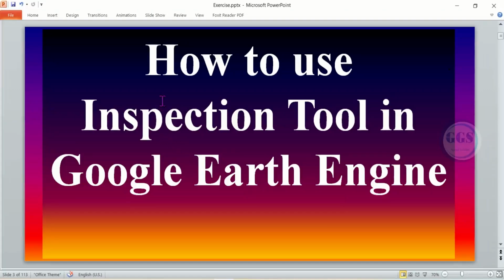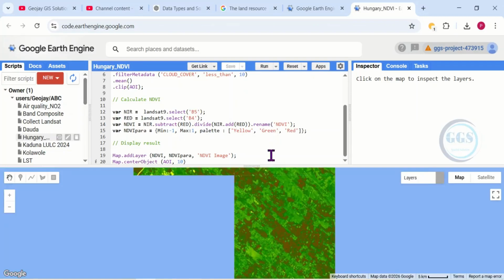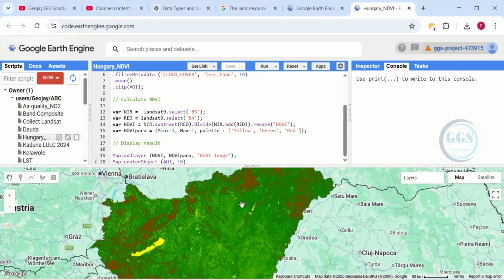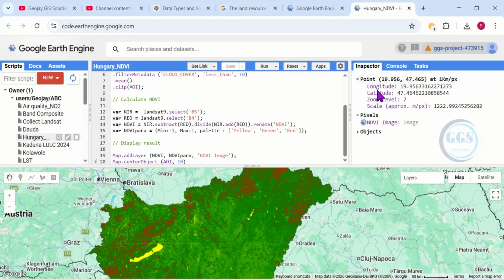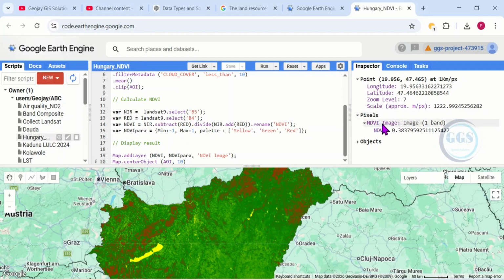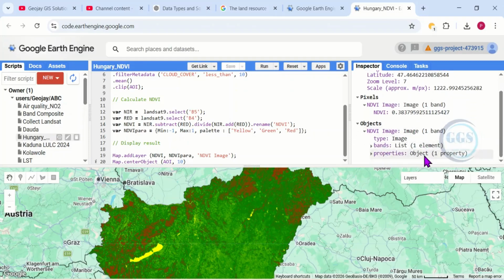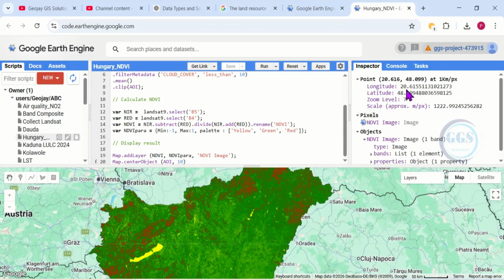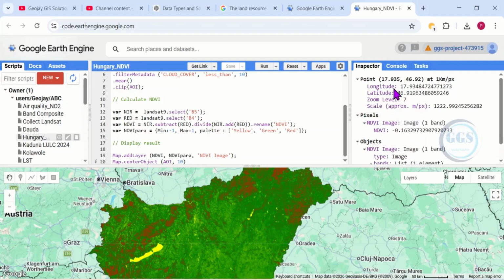GEE Tricks: How to Use Inspection Tool In Google Earth Engine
In this video, we’ll explore GEE Tricks you can use right away in Google Earth Engine! If you’ve ever wondered how to quickly inspect values, check pixel details, or understand what’s happening inside your maps, the Inspection Tool is your best friend. We’ll walk through how to enable the tool, click on layers to read information, and interpret common results for images and bands. You’ll learn practical inspection workflows for remote sensing,  and derived datasets. Whether you’re a beginner learning GEE or an experienced developer optimizing scripts, this tutorial will help you gain clarity and move from “confused” to “confident” instantly.